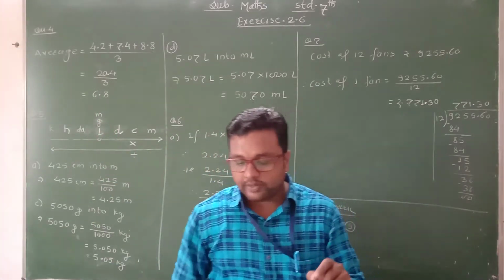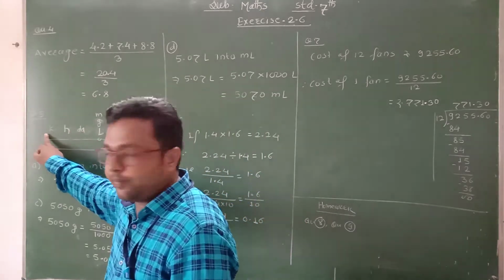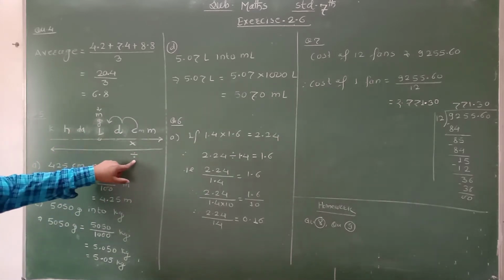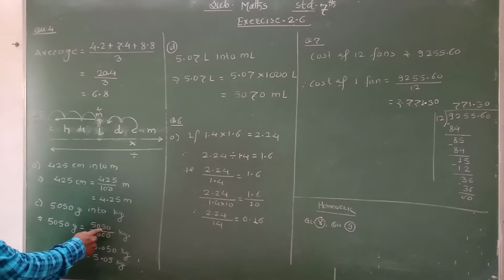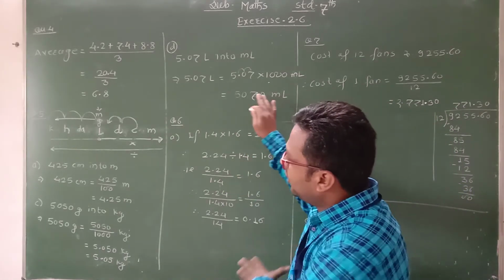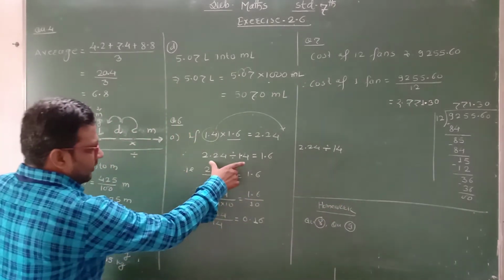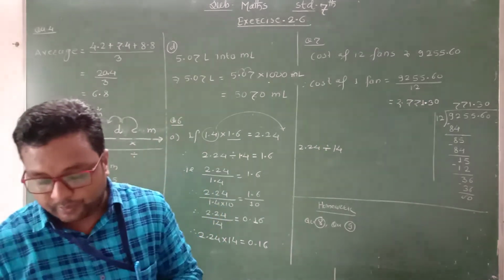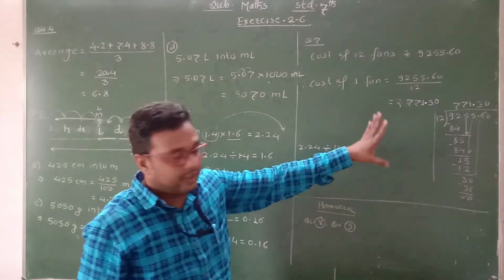Maths L2 Video 12 Std 7th